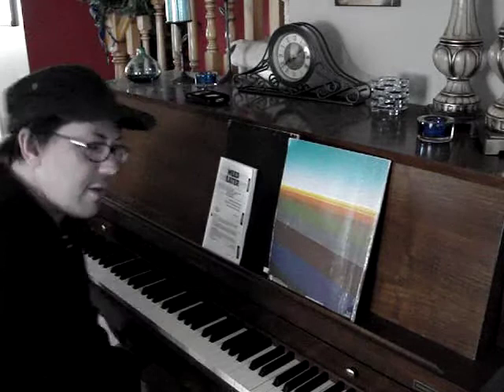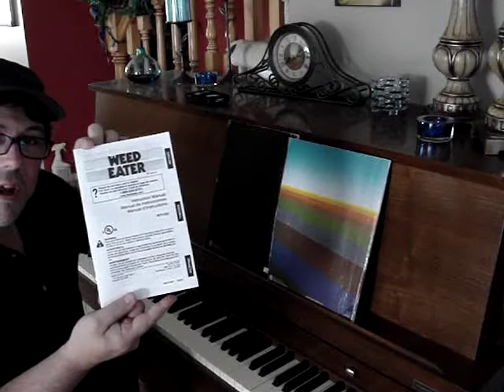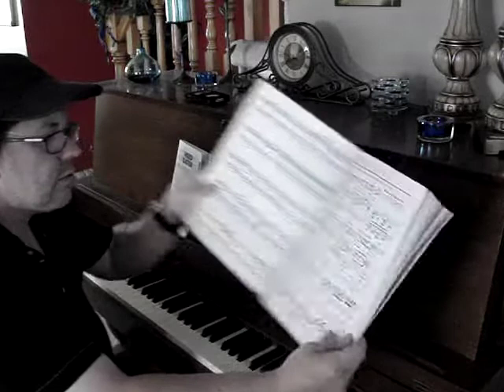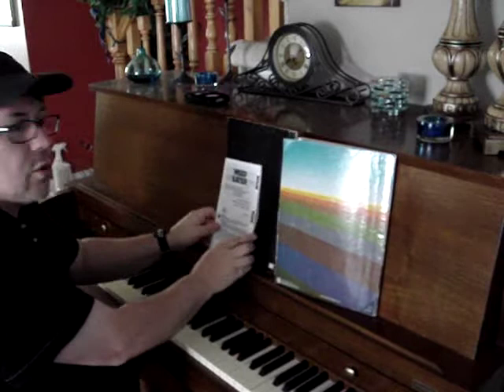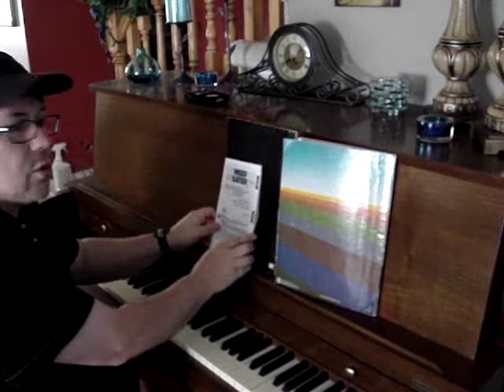Weed Eater The Musical!!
This is my second attempt to upload this astoundingly embarrassing improv from about a year ago!!
If it's out of synch like the last one I did, I'm just gonna let this one go!!